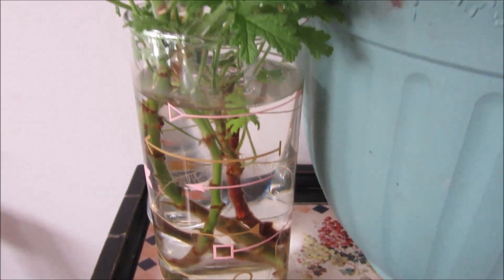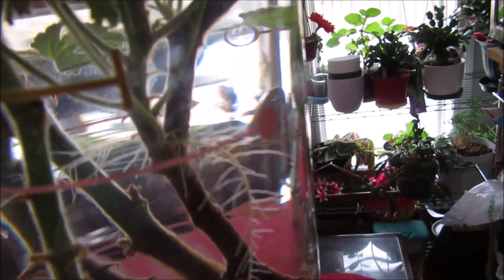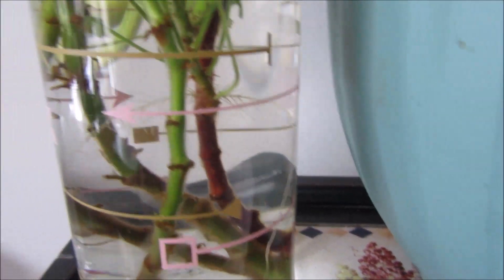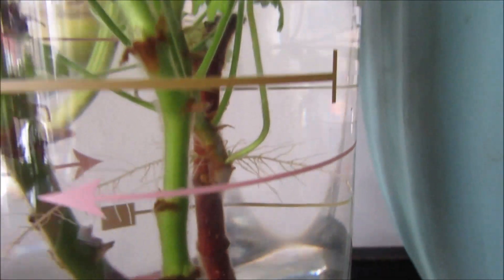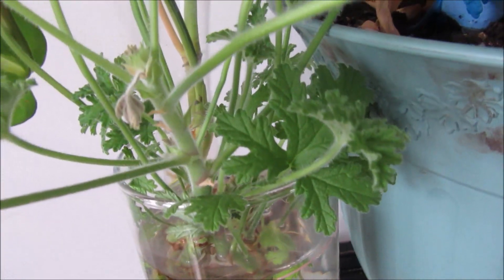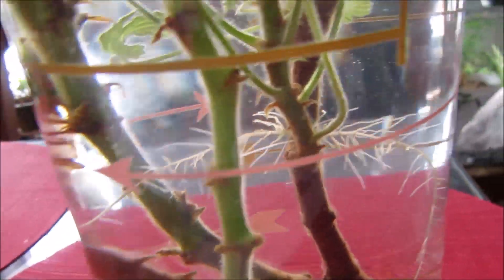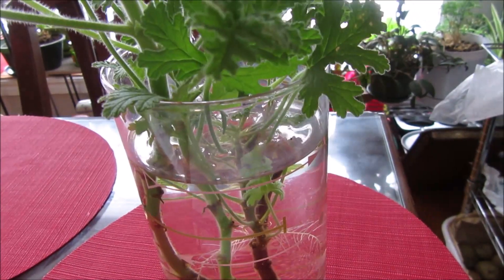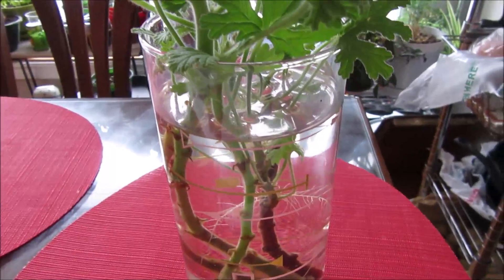ROOTING SCENTED GERANIUM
Join me and let's learn together and get new ideas for your indoor or outdoor plants from my home to your home. I also experiment in rooting many plants OR seeds.

If you would like to Visit my other Channels, I will leave them here below :) First one is Keto recipes, with English subtitles

This channel is Regular recipes i cook for my family, that are not on Keto, with english subtitles

Latino Keto Lifestyle group, Which is in Spanish and English, I mostly opened it for myself and to help other latinos, because i see very little Info on keto for spanish and many spanics confusing keto. It's a group of motivation and support

This Group is English and Spanish, Everyone is welcome IT'S All
MY uploads from my 3 CHANNELS in YouTube...SPANGLISH, There you Can share all your hobbies, upload your photos, etc.